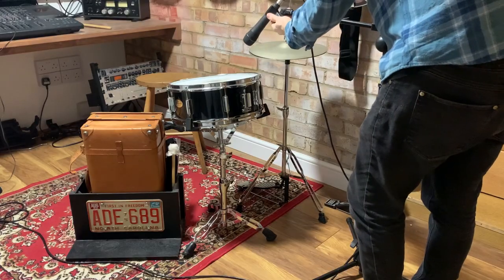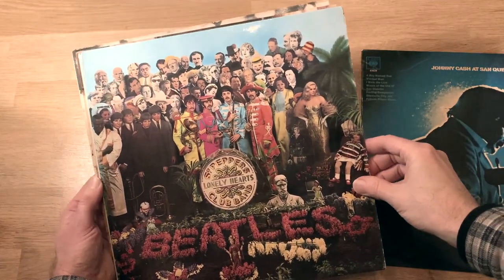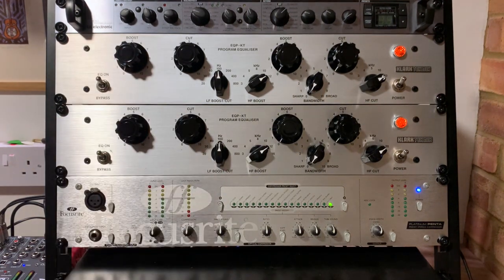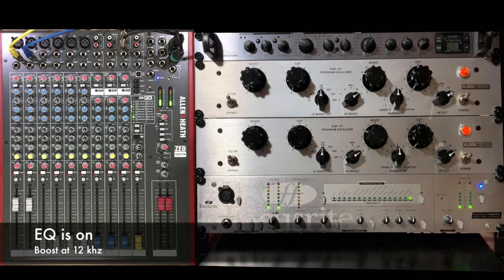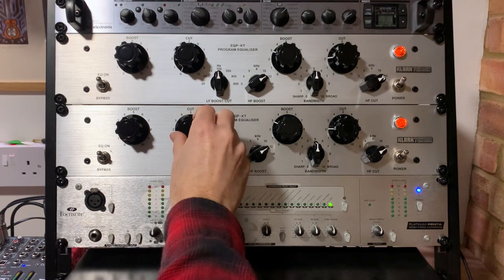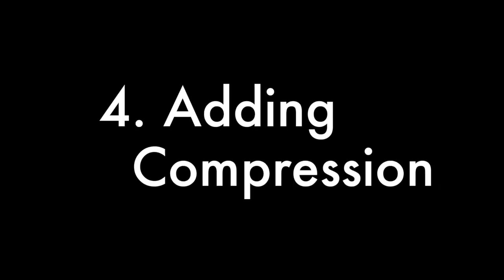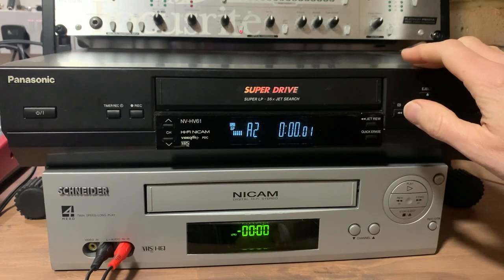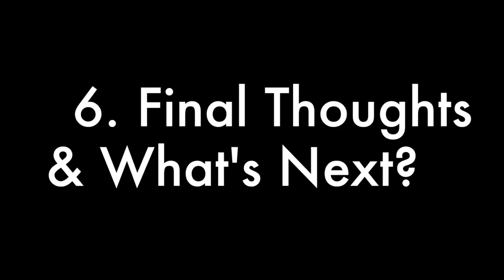Making an Analog Album in a Home Studio - Episode Three 'Mastering'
Check out our facebook and Instagram pages if you like this kind of content.

This is episode three in a series of videos about the creation of a fully analog album in a home studio, and we're looking at mastering techniques.

KlarkEQP-KT